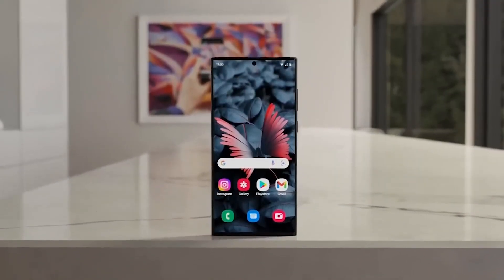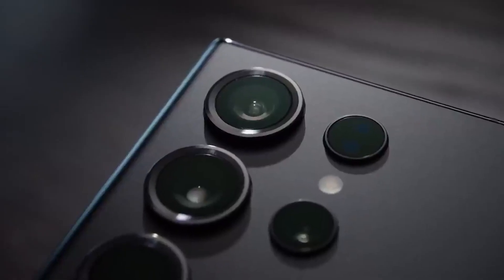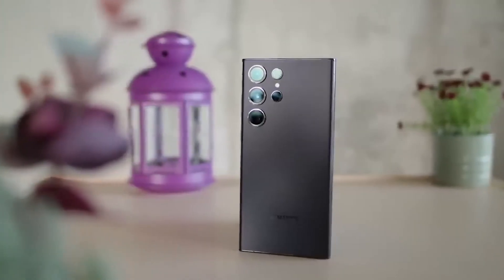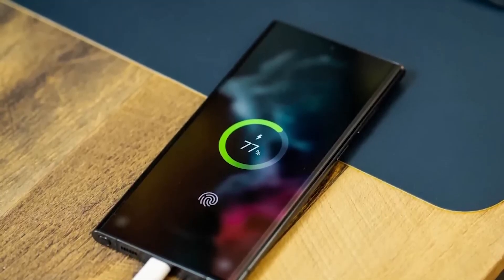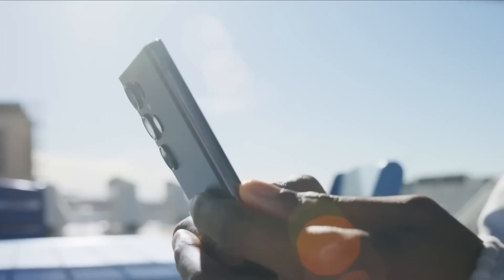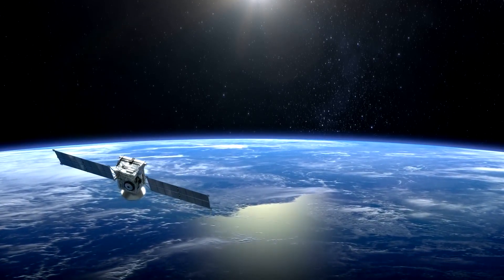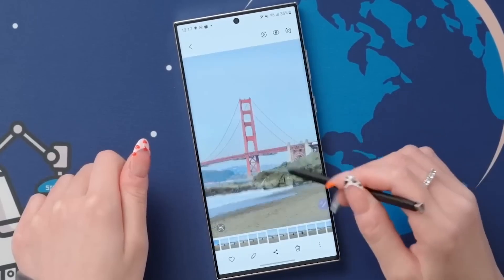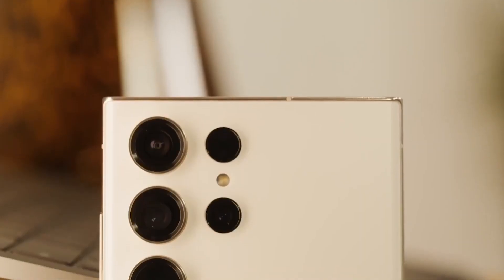Samsung Galaxy S24 Ultra - OMG! LOOK AT THIS 😍😍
Samsung Galaxy S24 Ultra - LEVEL UP LEVEL UP! 🔥🔥

Samsung Galaxy S24 Ultra - 10 Big Changes - The highly anticipated Samsung Galaxy S24 Ultra is rumoured to make its debut on February 2, 2024, and tech enthusiasts are buzzing with excitement over the numerous leaks and rumours surrounding the Samsung Galaxy S24 Ultra. According to the leaks, the upcoming Samsung S24 Ultra is expected to feature significant upgrades to its performance, camera, battery, charger, design, and many other features. In this video, we will break down the top 10 rumoured changes that are expected to come with the Samsung S24 Ultra. Don't miss out and watch until the end to learn more about the potential upgrades that this phone will offer.

0:00 Intro
0:22 Blazing Fast Processor
1:09 Massive Camera Hardware Improvements
1:56 Display Brightness Boost
2:42 Sleeker Titanium Frame
3:25 Faster 65 Watts Charging Speeds
4:15 Memory Upto 16GB Ram
5:04 Emergency Satellite Connectivity
5:50 Enhanced Vapor Chamber
6:43 Larger Battery Capacity
7:31 Improved S Pen Integration